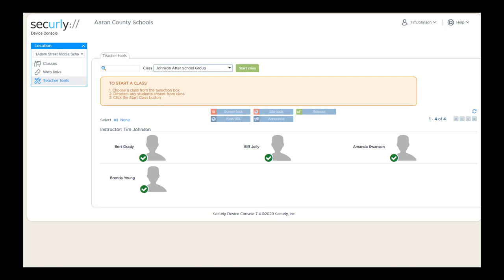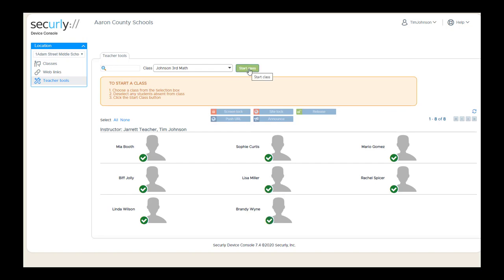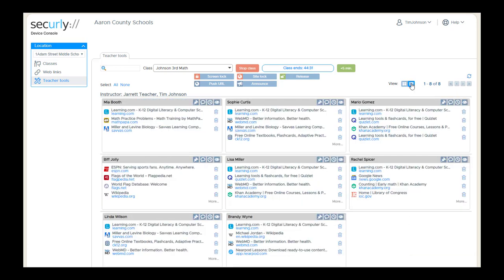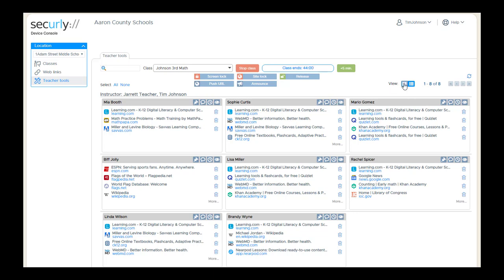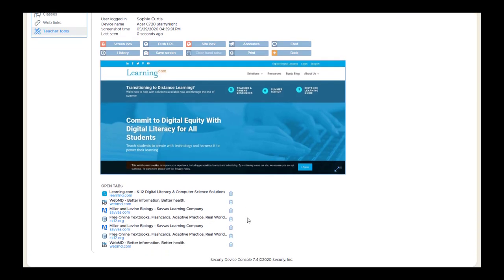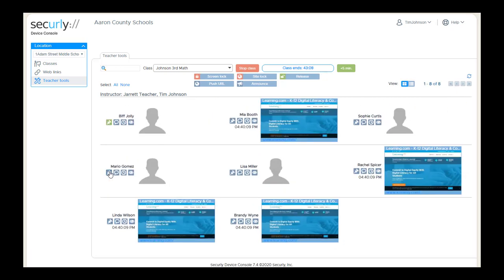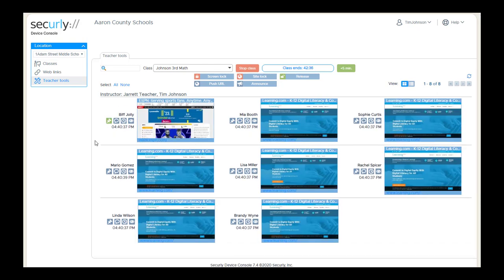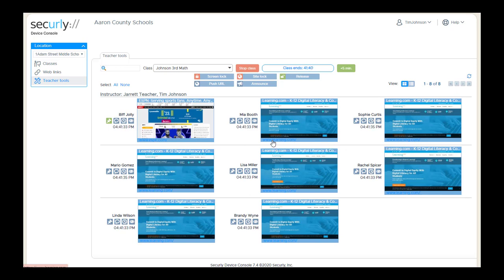Securly Classroom | Getting Class Started & Views